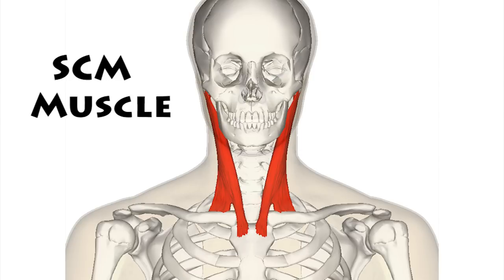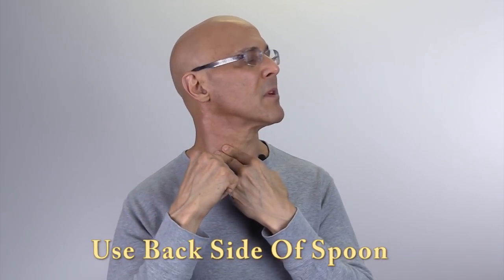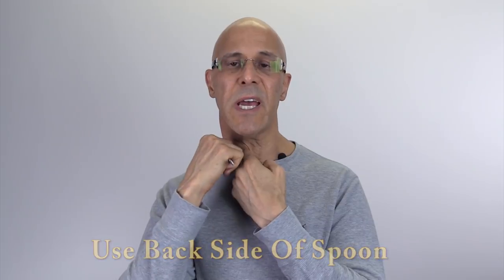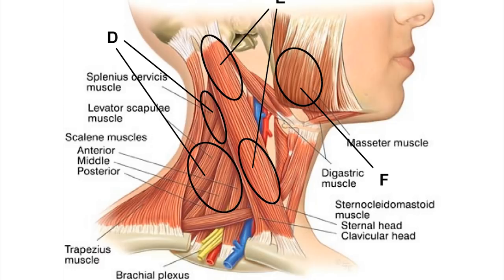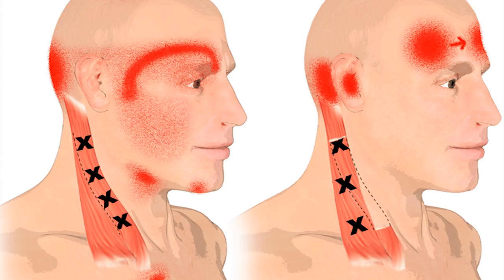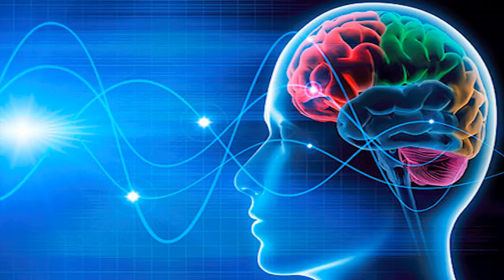The Spoon: The Best Massage Tool For a Stiff Neck - Dr Alan Mandell, DC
Technology is causing serious neck problems worldwide just from the smartphone.  The average American smartphone owner spends 4.7 hours a day on their phone, most in a forward head position that will commonly lead to arthritis and disc degeneration.  Poor posture, poor sleeping habits, and injuries are commonly seen with stiff neck problems.  Here is an excellent massage tool that you'll have at home to help release those tight and contracted muscles that's limiting your mobility and causing you to have pain.